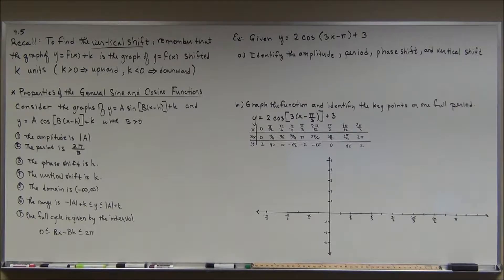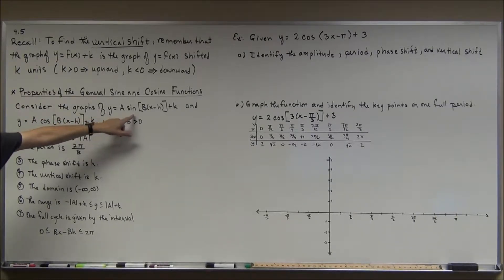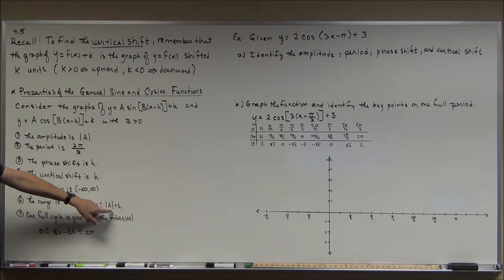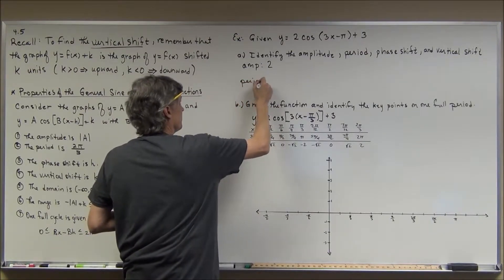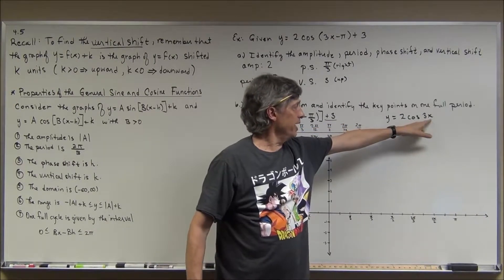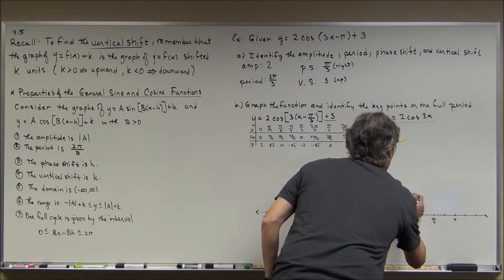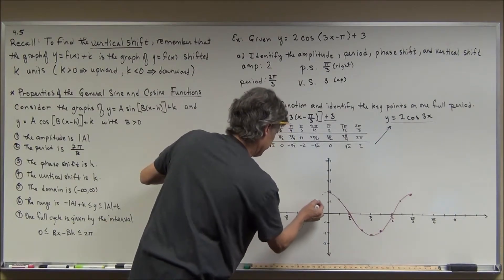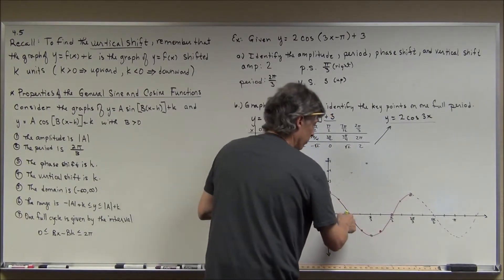4 5 Graphs of Sine and Cosine Functions 4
To graph sine and cosine functions with multiple transformations.